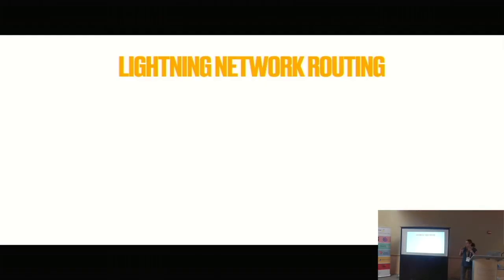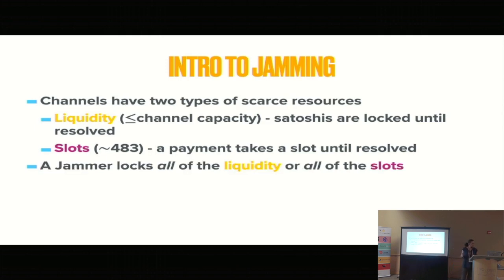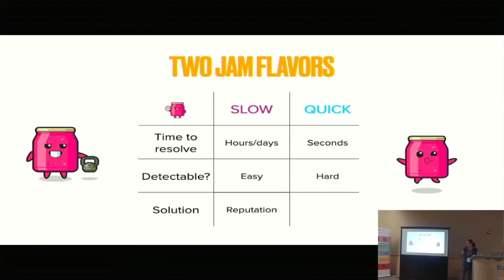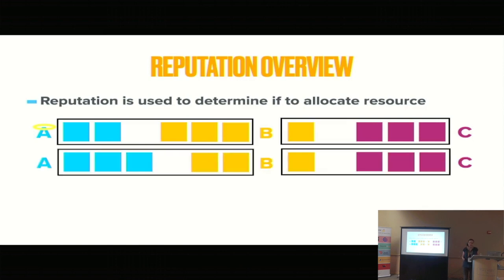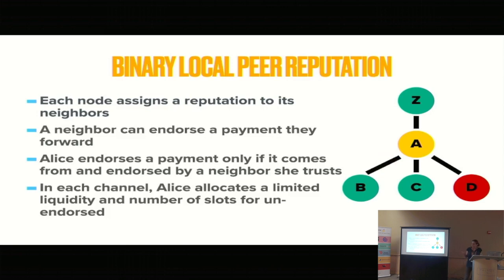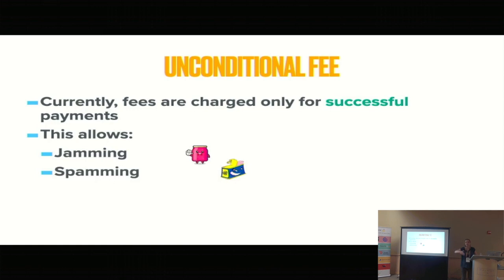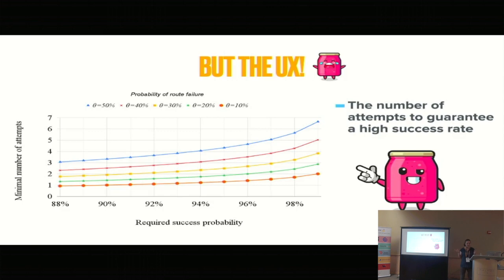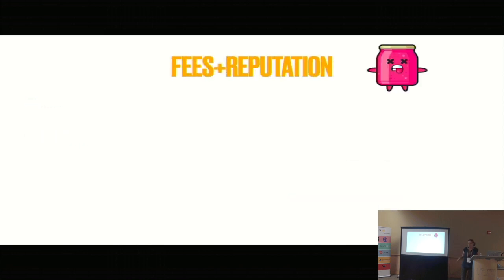Clara Shikhelman: Unjamming Lightning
Clara Shikhelman from Chaincode Labs presents: While it may not be easy to steal funds on the Lightning Network, it is relatively simple and cheap to jam channels. This can result in users not being able to send or receive payment, lost revenue for routing nodes, or even degradation of the whole network’s ability to make payments.
In this presentation, we will delve into the consequences of such attacks, explore potential mitigation strategies, and discuss various implications for the Lightning Network.

Recorded at the Palmer Events Center, 29 April 2023 in Austin, Texas.